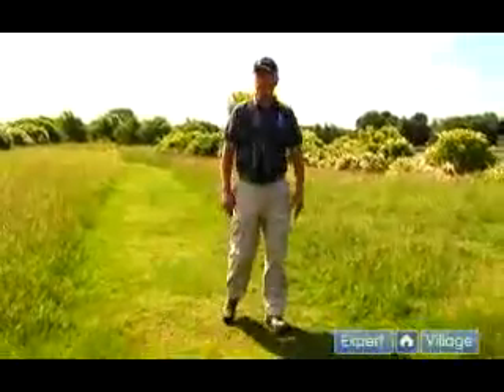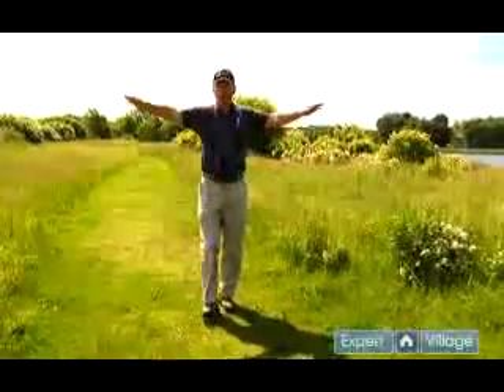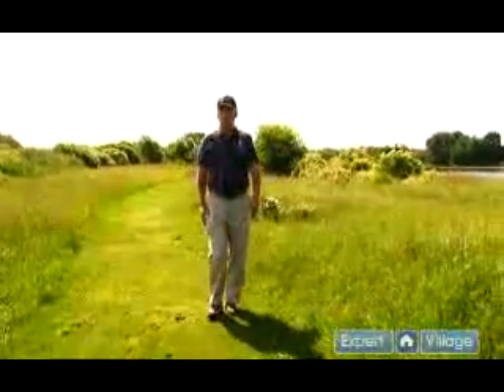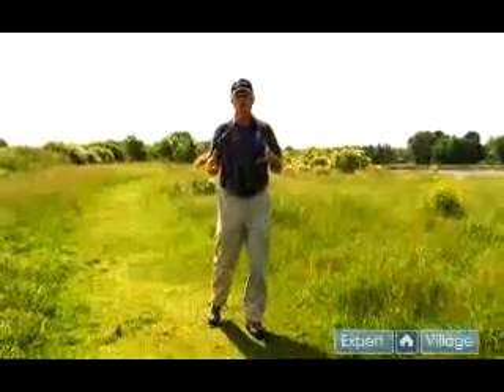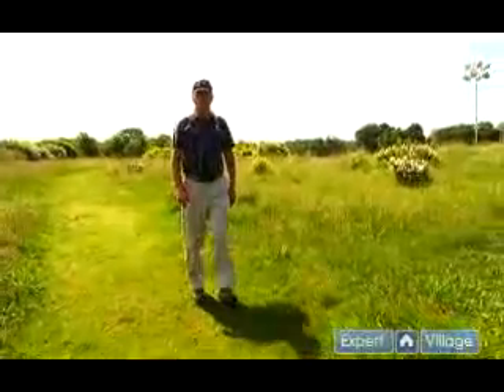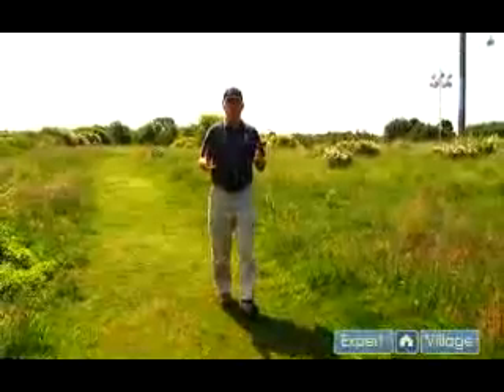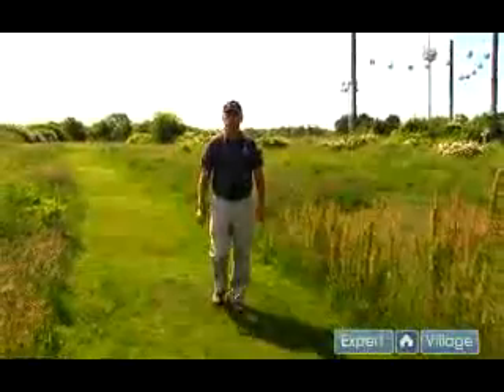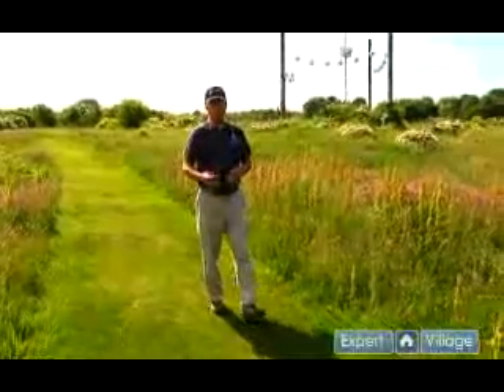How to Identify Birds by Sight : The Fundamentals of Birding by Sight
Learn about birding fundamentals and how you can identify birds by watching them in this free birding video.

Expert: Wayne R. Petersen
Bio: Wayne R. Petersen is director of the Massachusetts Important Bird Areas (IBA) program at the Massachusetts Audubon Society.